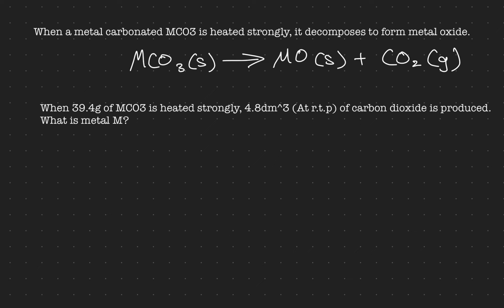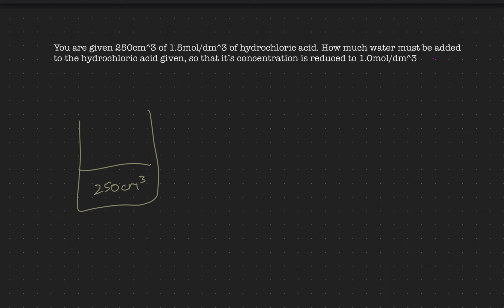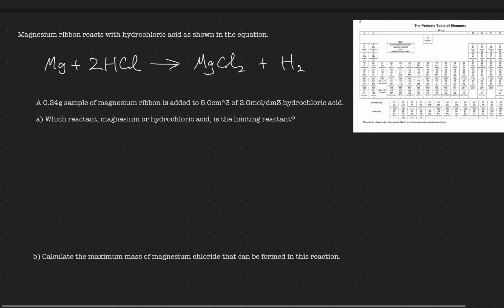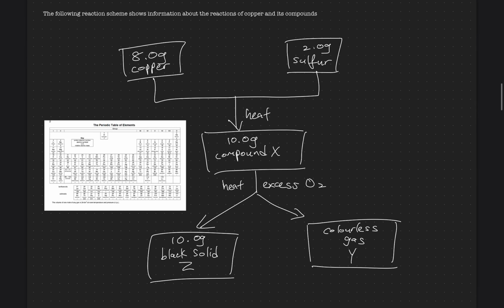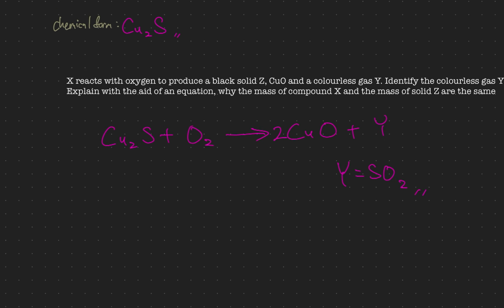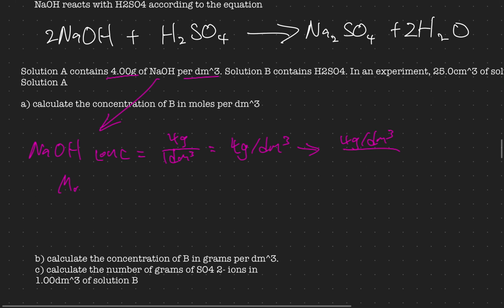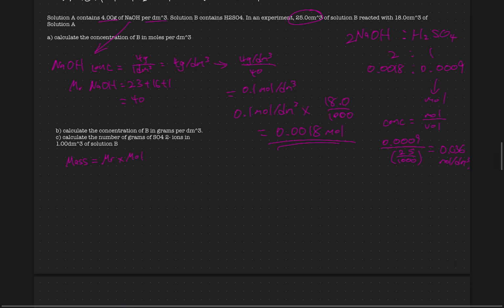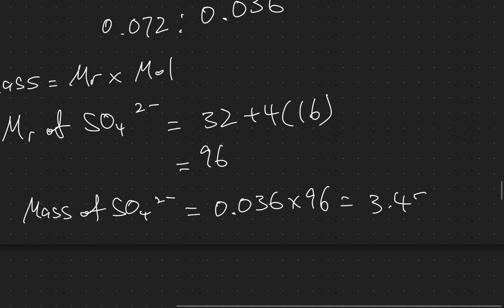Chemistry Practice questions on Concentration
A bit going through of some questions requested by another friend.
Concentration, dilution